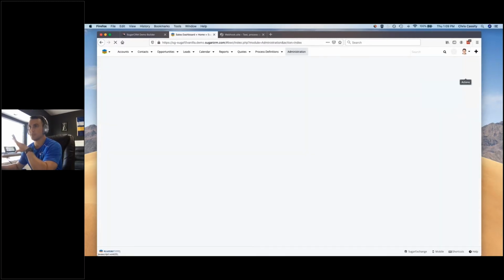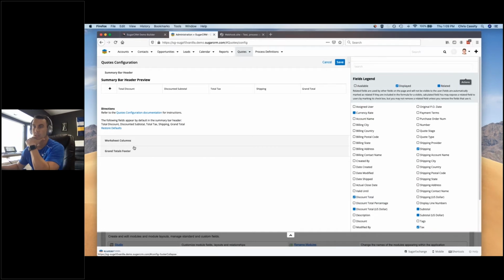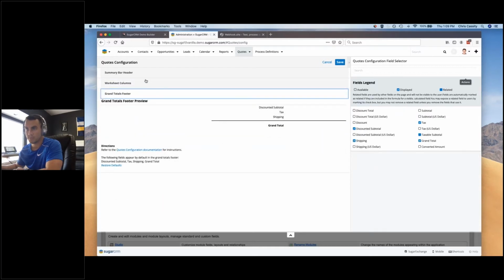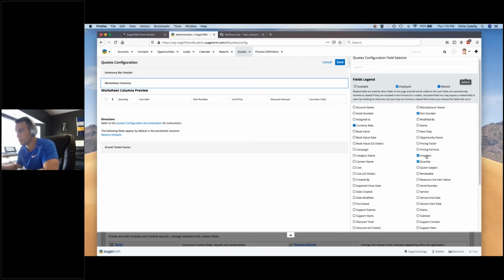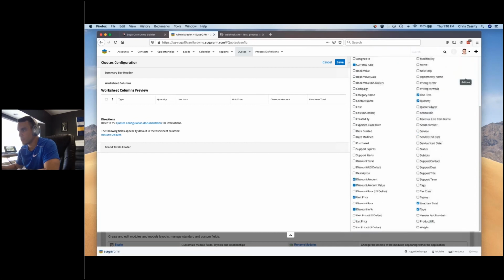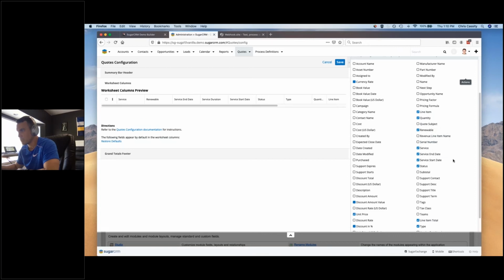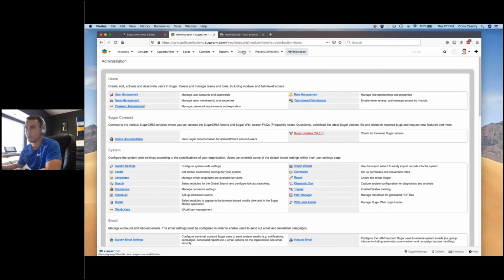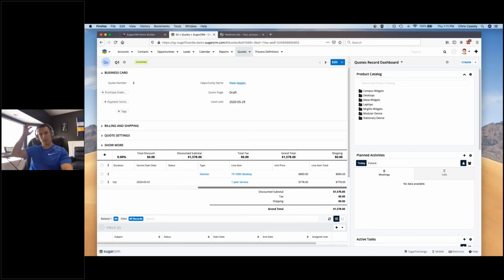SugarCRM: Customizing Line Items for Quotes